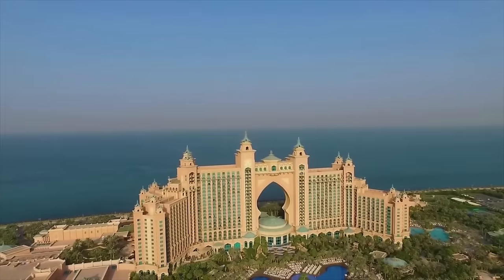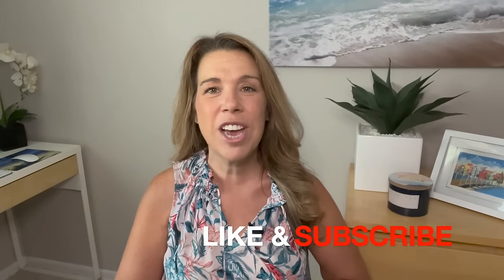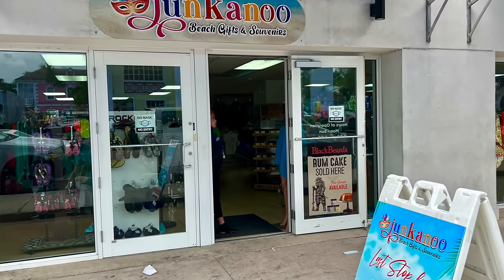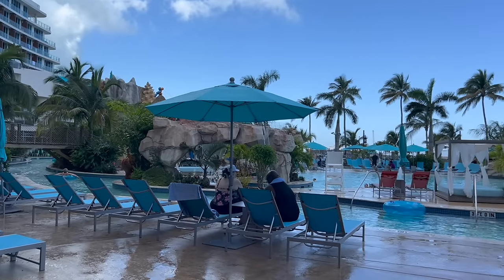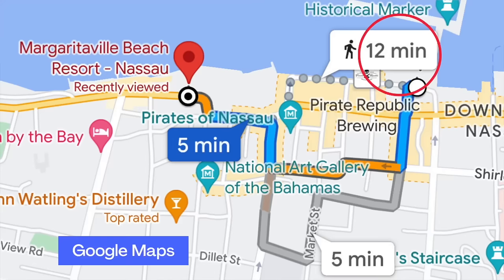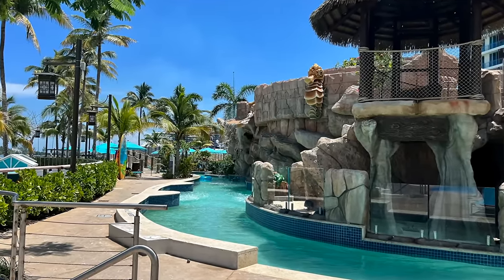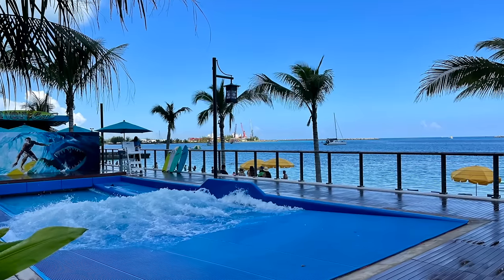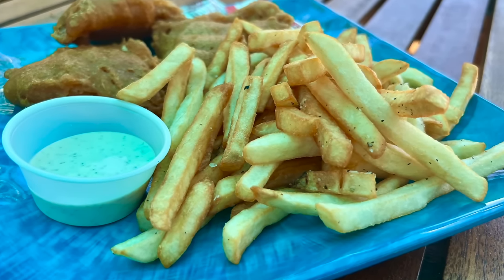Before Cruising to Nassau, Bahamas WATCH THIS!! *BEST* Excursion & Tips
Are you going to Nassau, Bahamas on a cruise and wondering what to do in port? Don't follow the advice "stay on the cruise ship!", as you might regret it! We had an AMAZING DAY in Nassau & I can't wait to share it with you in this video.

In this video I share Nassau, Bahamas cruise tips and what you need to know when planning Nassau shore excursions. We went to Margaritaville Beach Resort in Nassau and had a great time! Here are the tips, directions for how to get to Margaritaville and Nassau cruise port information you'll want to know. If you're cruising to Nassau for the first time, this is a must-watch!

*CRUISE ESSENTIALS*